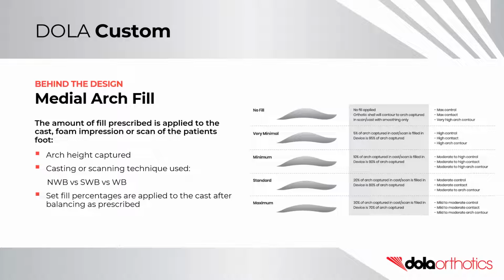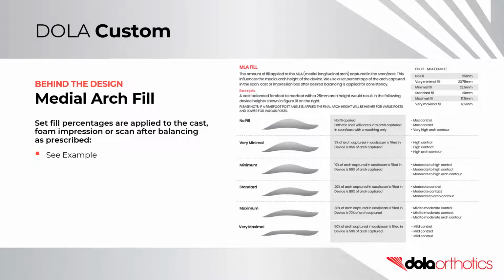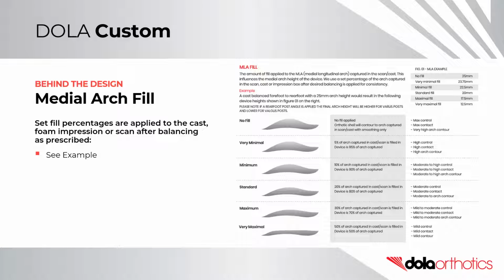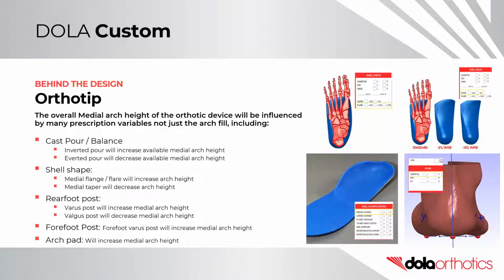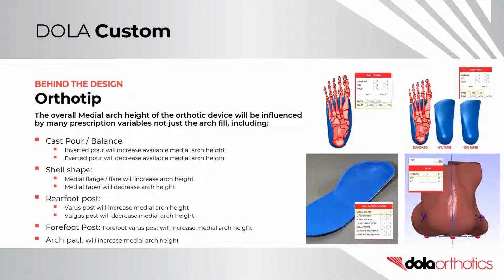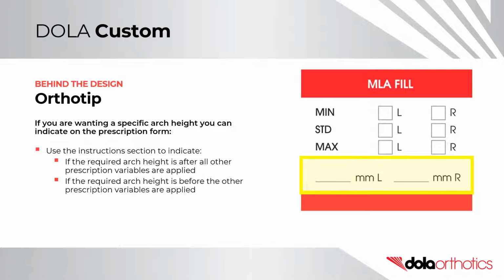Medial Arch Fill DOLA Orthotics Orthotips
Explore factors influencing a Medial Arch Fill choice for custom orthotic prescription.

Including
-Amount of filled applied to the medial arch area of the cast, impression or scan after balancing.
-Features:
-Set fill percentages are applied to the cast, foam impression or scan after balancing as prescribed
-The more fill applied the lower the orthotic arch height becomes.
-If you are wanting a specific arch height you can indicate on the prescription form